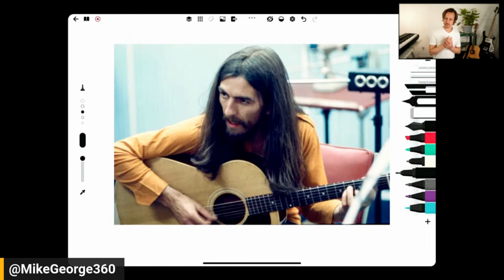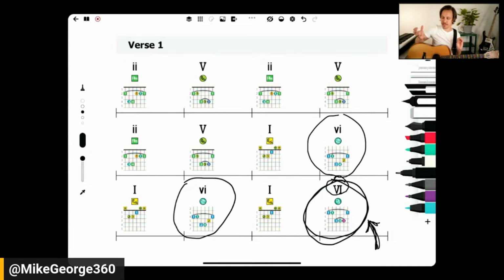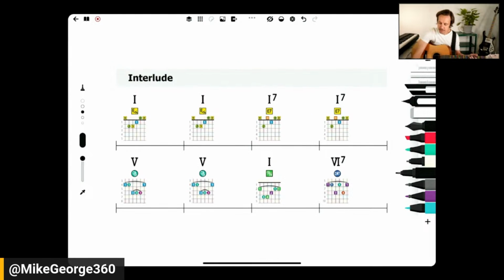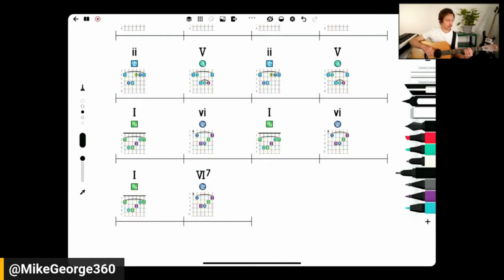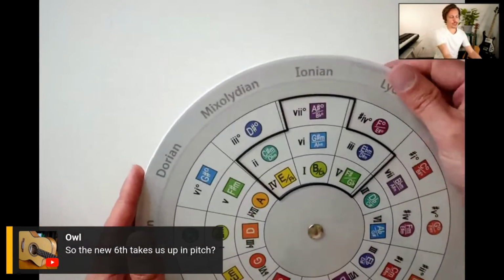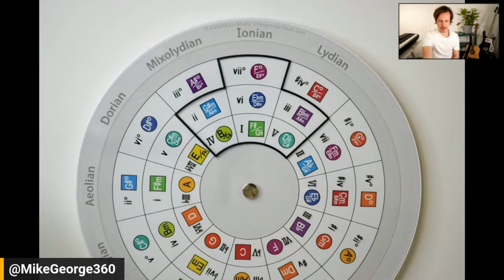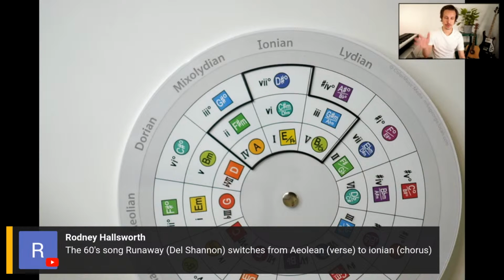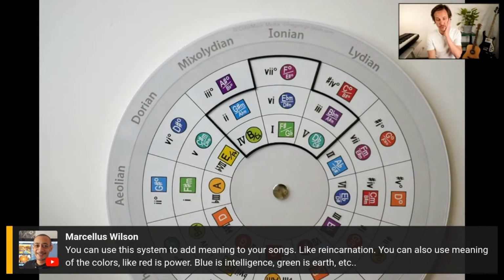Key Change using the Circle of Fifths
How do you change keys during a song? Is there a smooth way to make this shift? Here, we look at a classic song by George Harrison to see how the chord progression effortlessly moves between keys. And it's easy to see using the circle of fifths.

0:00 Welcome
1:53 George Harrison's "My Sweet Lord"
2:36 Looking at the chord progression (diagram)
3:58 Playing around with the song -- Guitar
4:56 Looking at the progression on the ChordMap
6:15 Playing the Intro chord progression -- Guitar
7:00 Playing the Verse 1 chord progression -- Guitar
8:12 Verse 1 on ChordMap
12:33 Playing Verse 2 progression -- Guitar
13:20 Playing Verse 3 progression -- Guitar
14:06 Playing Interlude progression -- Guitar
16:20 Checking back in with what this looks like on the ChordMap
18:03 Playing the progression again (picking up at Interlude)
18:26 Playing Verse 4 progression -- Guitar
19:36 Multiple cycles of reincarnation on guitar (secondary dominant to help transition into another key)
20:30 Retracing our steps with this transition on the ChordMap
23:07 ChordMap diagram highlighting this pattern
25:17 Q: Give me time to come up with questions to ask?
27:24 Q: So VI takes us up a pitch?
29:04 C: So you're saying this song is reincarnated?
29:26 Q: So if you go to vi dim, you'll go down a pitch?
31:40 C: Mid-song key changes are not an easy concept to master
32:42 C: Thanks for helping with comprehension
33:50 C: I feel so unenlightened
34:38 Q: Can you add heat maps to future song analyses?
36:50 C: "Runaway" switches from Aeolian to Ionian
37:59 C: Harrison was sued by Motown for that song
39:08 Q: How would you bring it home from a dominant 7?
41:09 Q: Chord Book progress? ETA?
43:28 Q: On ChordMap, was does the little o on outer ring mean? (Diminished)
44:45 Q: Can you use the system to add meaning? (eg, red is power)
45:41 Q: When Chord Book is ready, how can we get it?
46:26 Q: Where can I get a ChordMap? (Shop.MyColorMusic.com)
47:54 Wrap up

X: @mikegeorge360